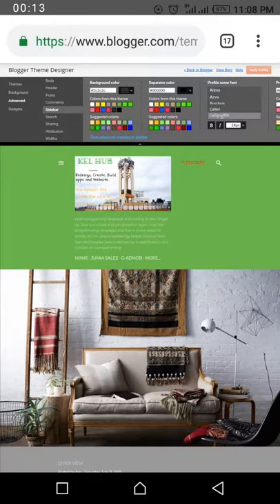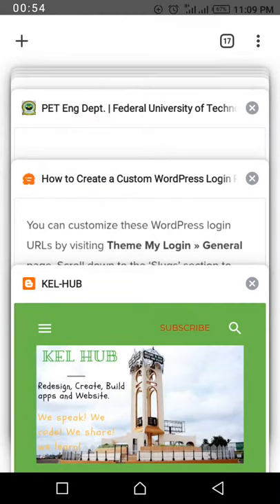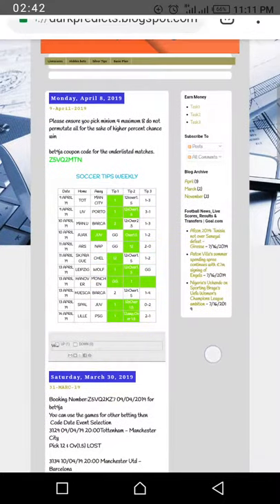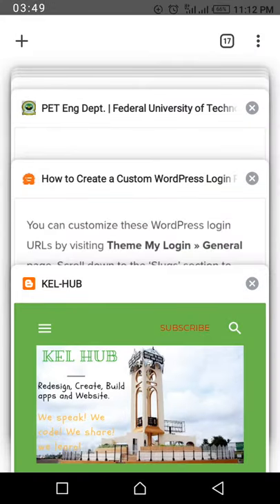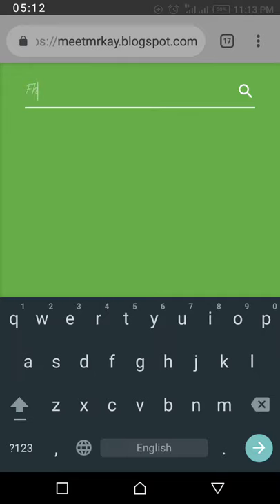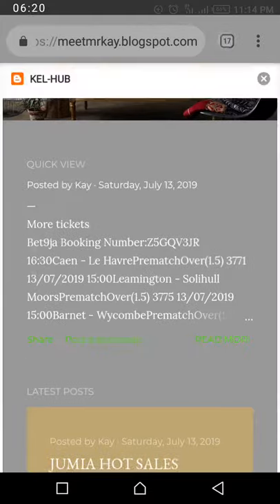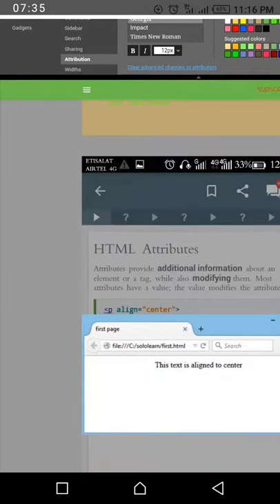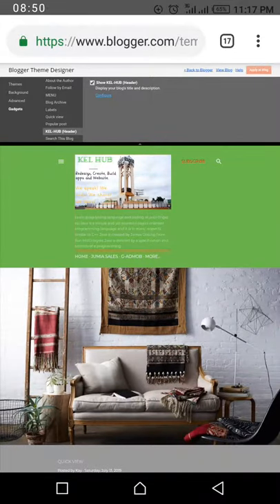Blogger theme designer part2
Hello welcome to the second part of your blogger theme designer setup.
Here you will be fovusing on the other sections of your advance settings.
These includes.
1.search
2.share
3.sidebars
4.gadgets
5.menu.